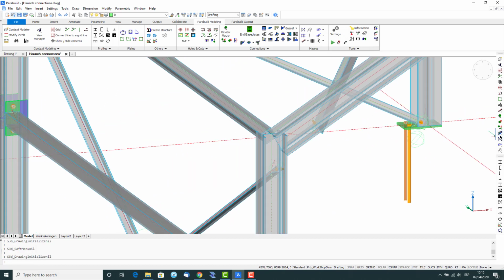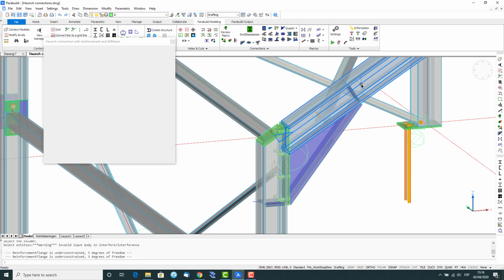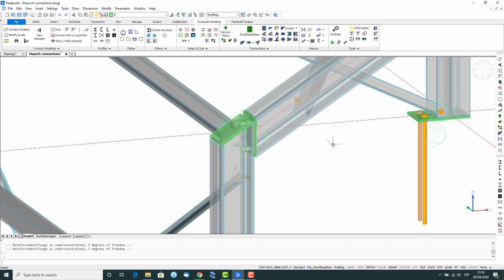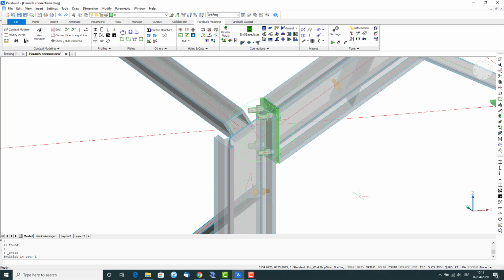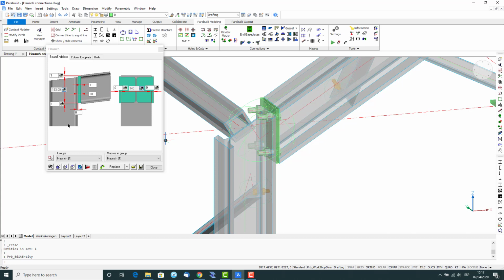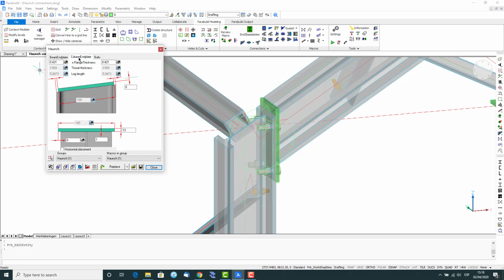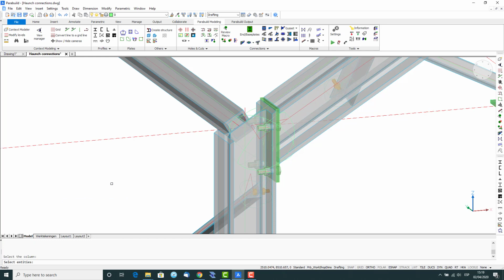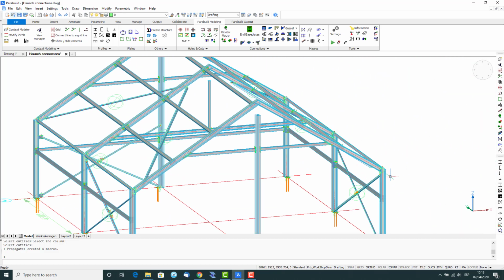Parabuild Exercise C3 : Beam to Column (Haunch)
This exercise shows how to draw a Beam to Column Haunch connection.